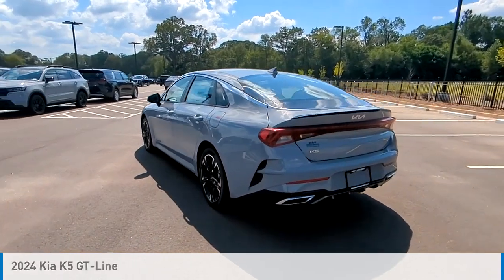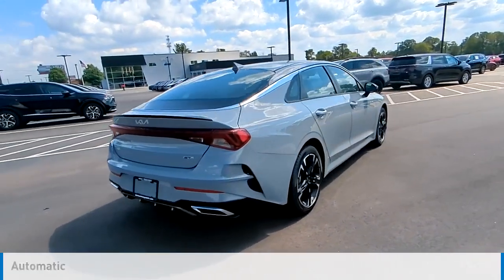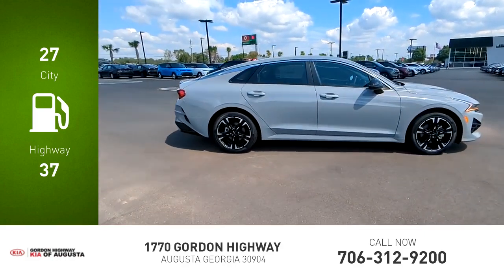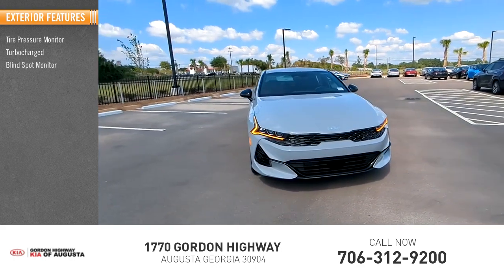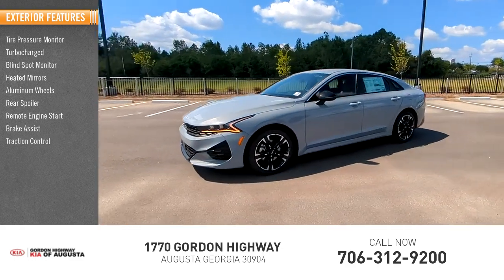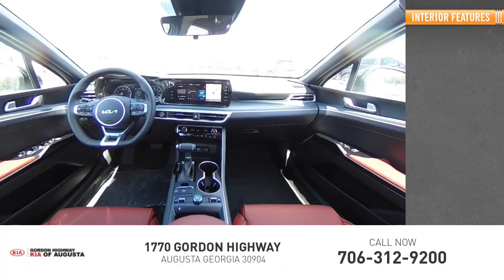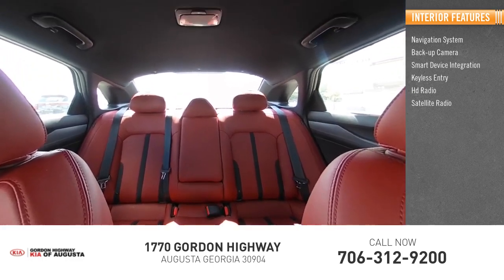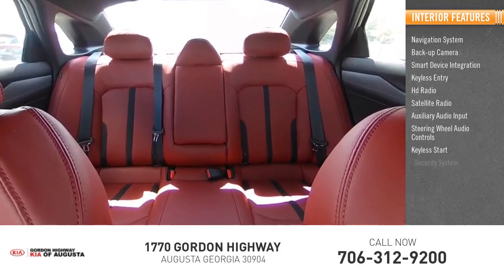2024 Kia K5 K11091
2024 Kia K5 GT-Line

Wolf Gray 2024 Kia K5 GT-Line FWD 8-Speed Automatic 1.6L I4 DGI Turbocharged DOHC 16V LEV3-ULEV70 180hp27/37 City/Highway MPGWhile every effort has been made to ensure display of accurate data, the vehicle listings within this web site may not reflect all accurate vehicle items. All Inventory listed is subject to prior sale. The vehicle photo displayed may be an example only. Pricing throughout the web site does not include any options that may have been installed at the dealership. Please see the dealer for details. Vehicles may be in transit or currently in production. Some vehicles are shown with optional equipment. See the actual vehicle for complete accuracy of features, options & pricing.